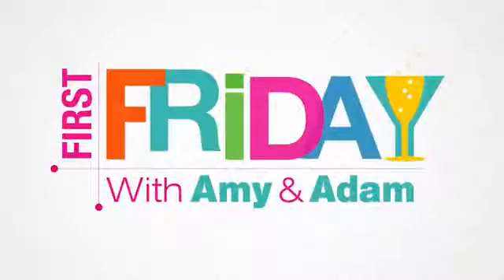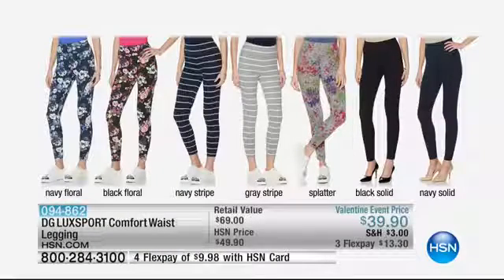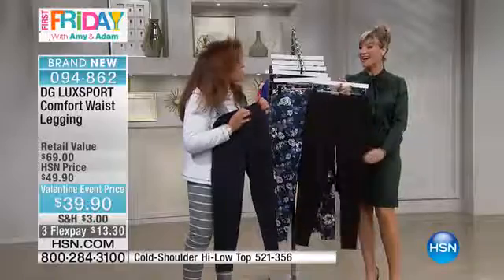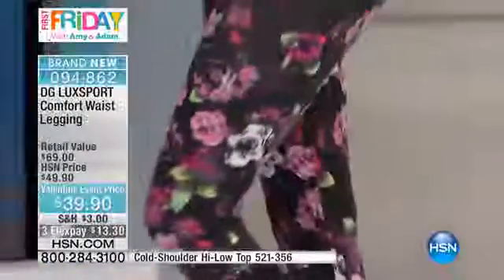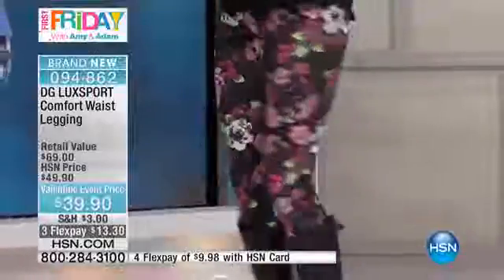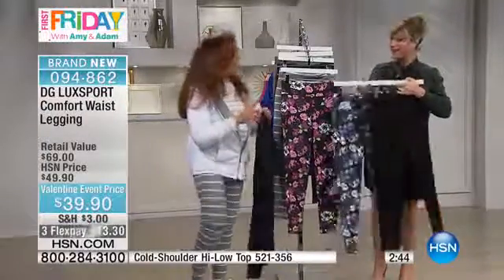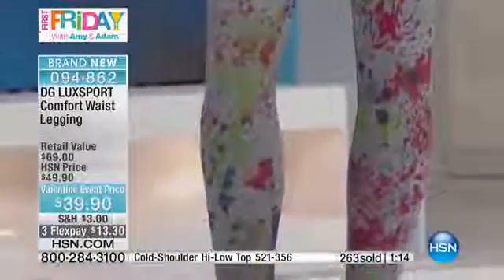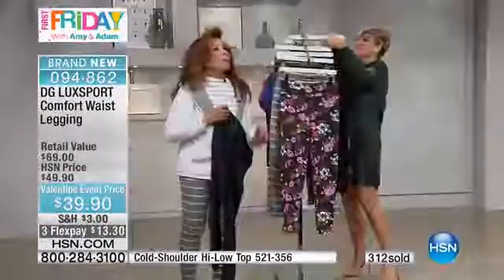DG LUXSPORT Comfort Waist Legging Solid Colors